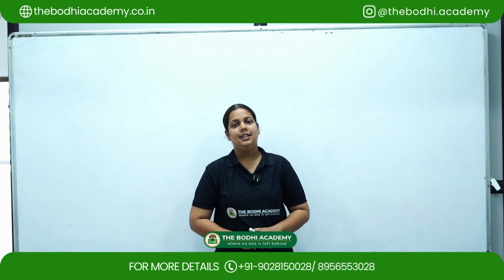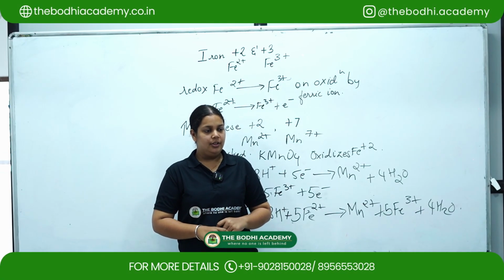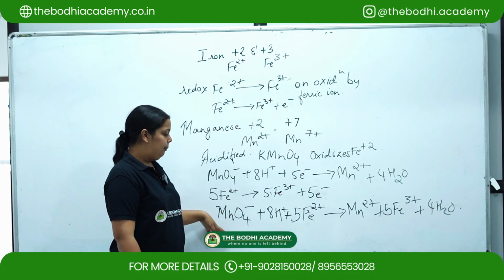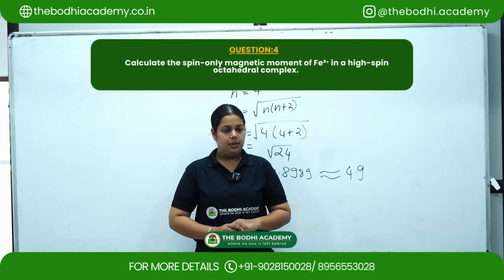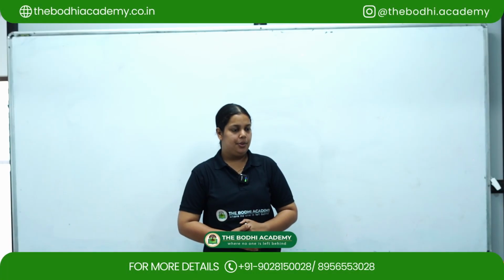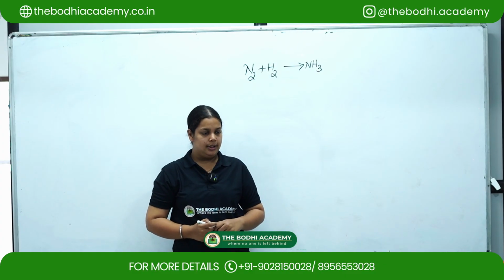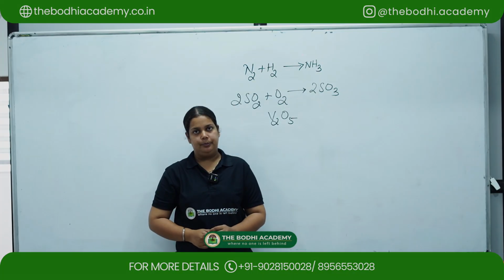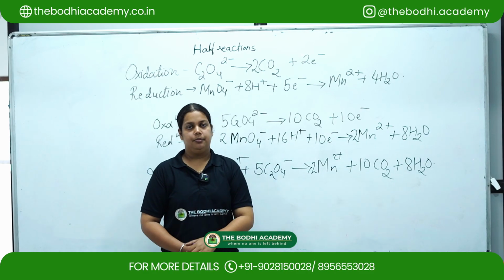Goa Board Class 12 || Chemistry || d and f Block Elements || Important PYQs & Solutions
Class 12 Goa Board Chemistry – d and f Block Elements (Important PYQs).

This video focuses on the chapter d and f Block Elements and covers important Previous Year Questions with clear explanations of electronic configuration, oxidation states, colour, magnetic properties, catalytic behaviour, lanthanoid contraction, and important reactions and trends asked in exams.

Perfect for Goa Board Science students preparing for HSSC Class 12 Chemistry exams.

📍 Panjim, Goa